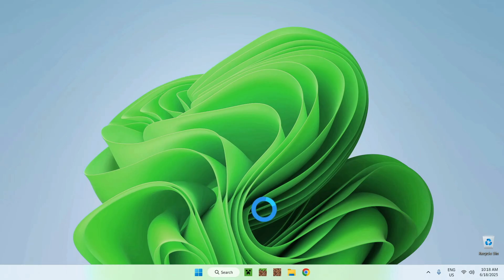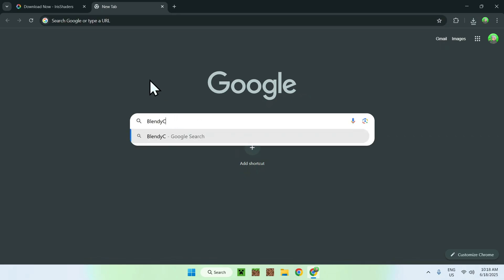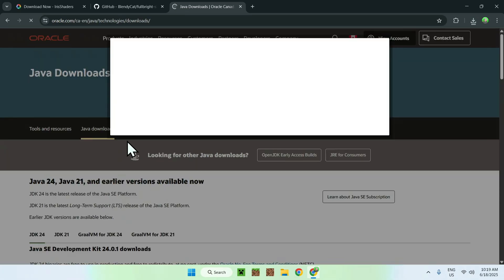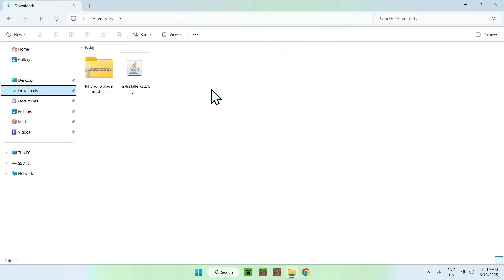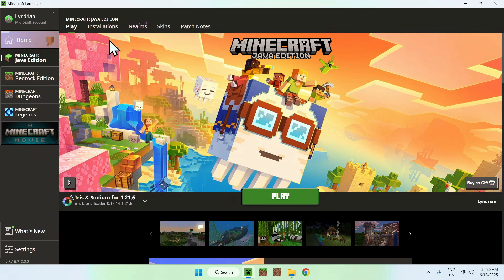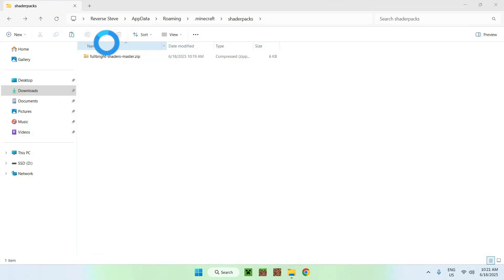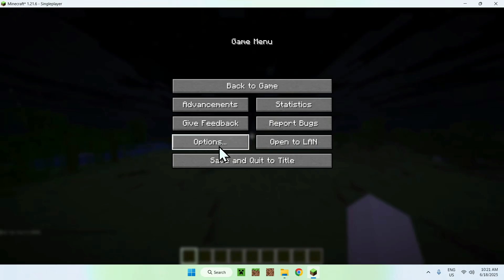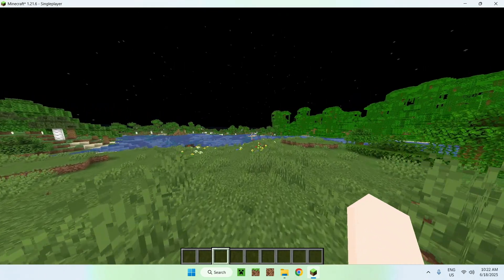How To Download And Install FullBright For Minecraft Java 1.21.6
[ Information ]
FullBright is used in Minecraft to make dark areas look brighter. With FullBright you will no longer need to use a torch or other methods of lighting up areas as you will be able to see in the dark.

- Finnvian